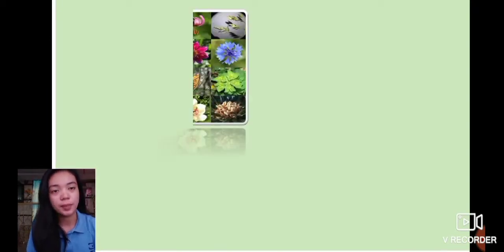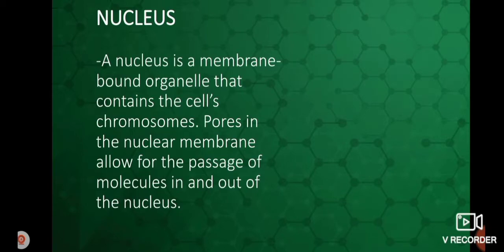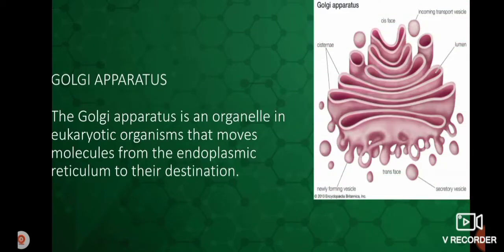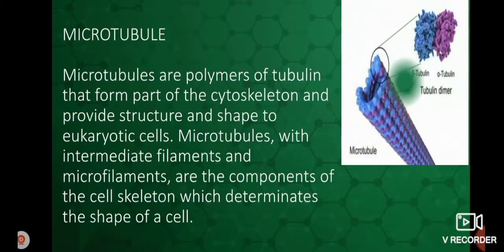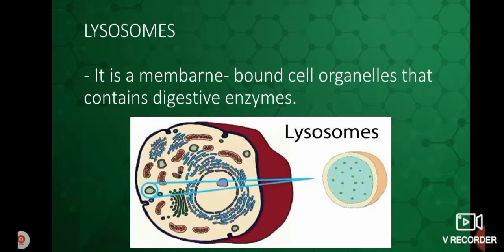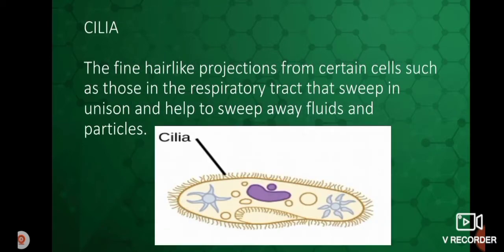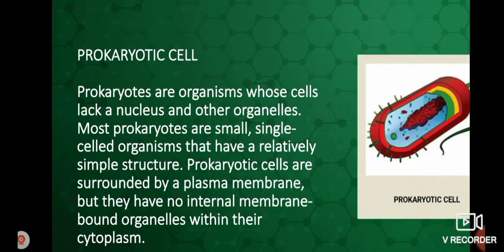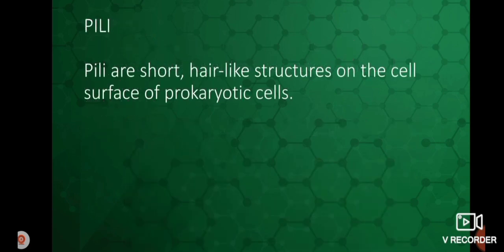Parts and Functions of the Cell ( Laboratory No. 1)